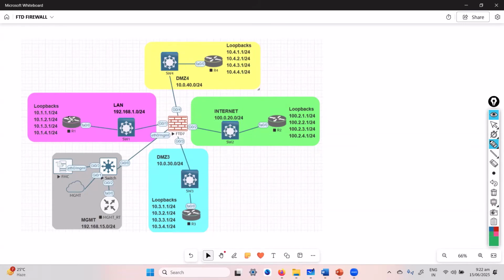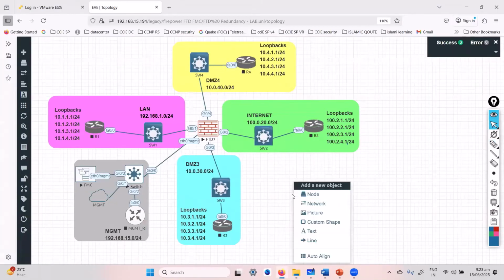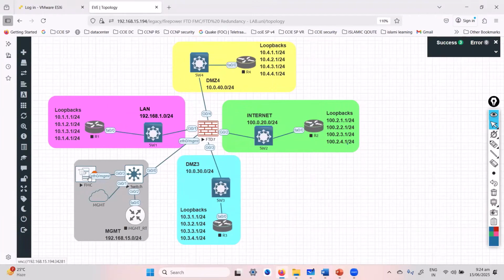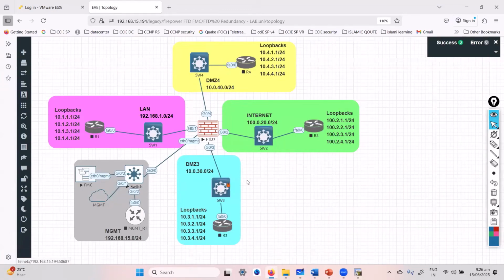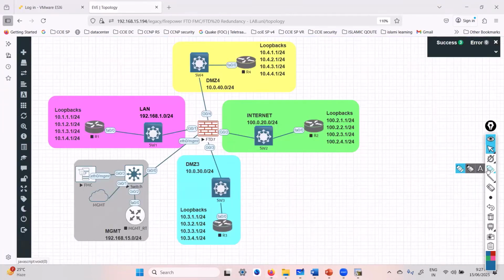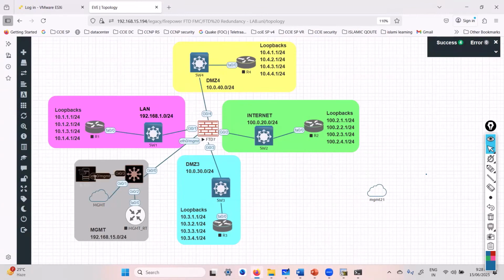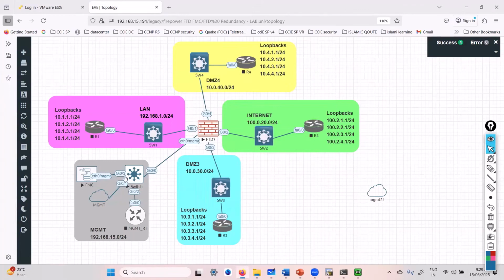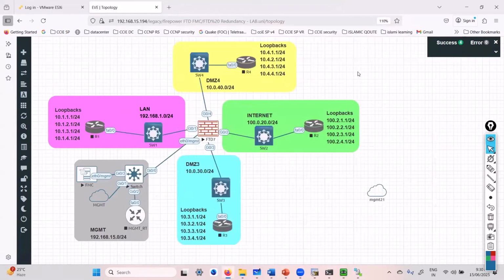041 Firepower Lab Topology